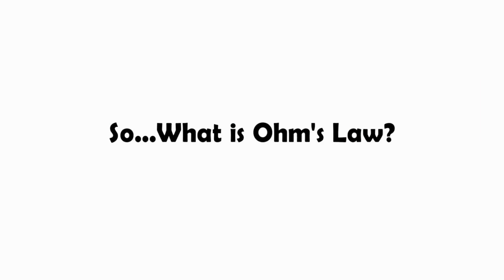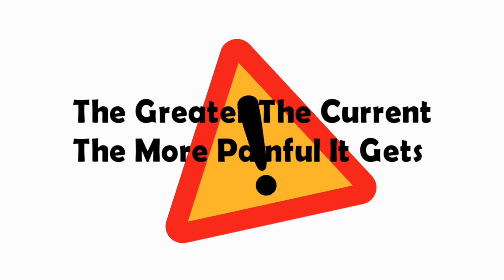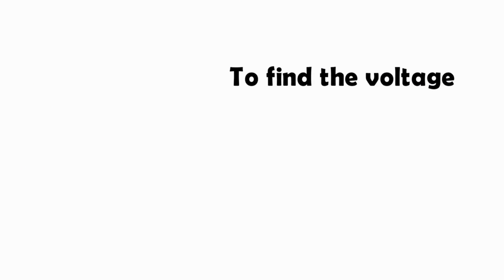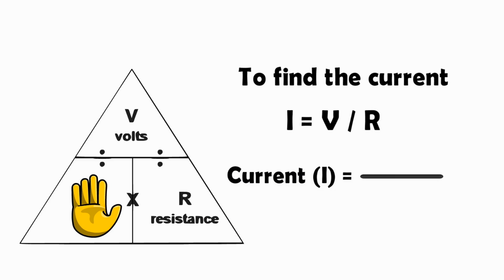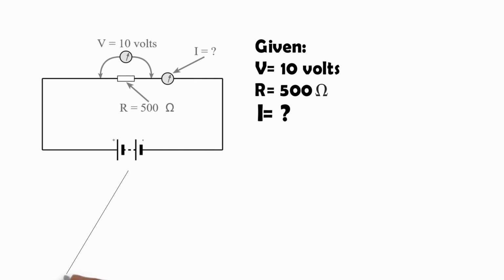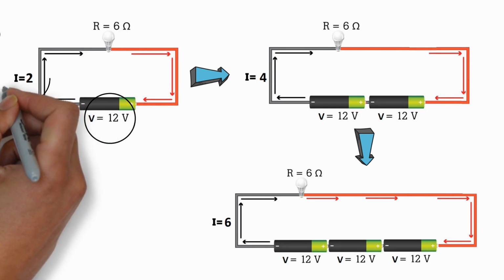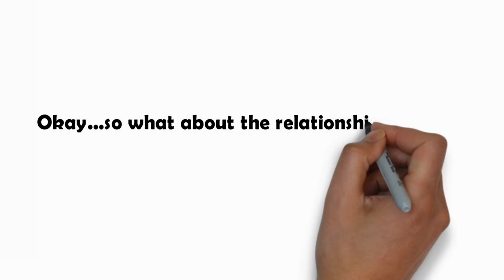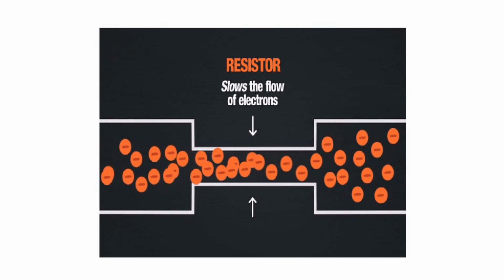Basics of Ohm's Law